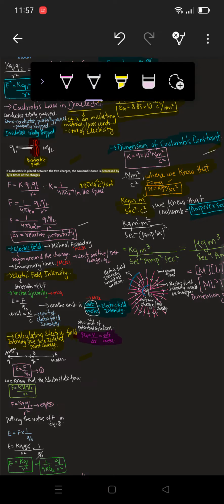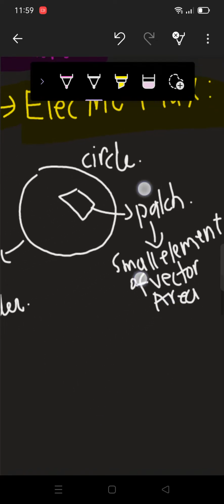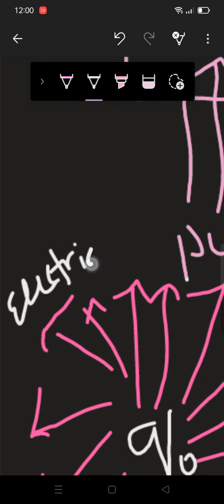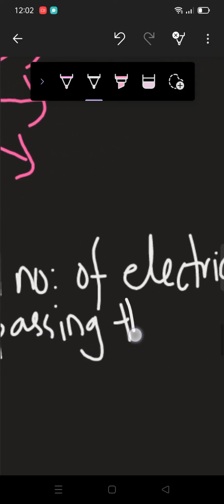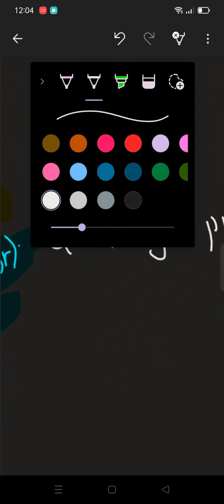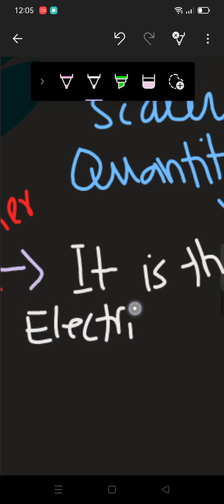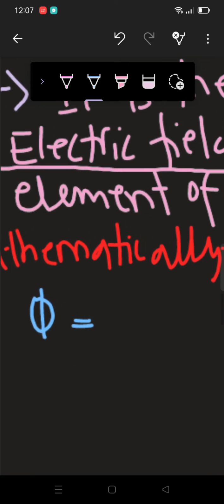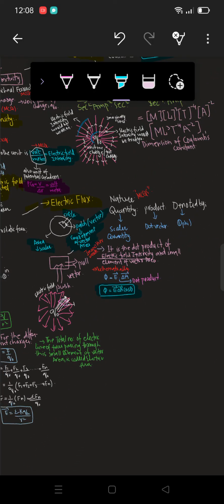ELECTRIC FLUX || DETAILED EXPLANATION WITH MCQS || ELECTRIC FIELDS || PHYSICS || LEVEL 11TH AND 12TH